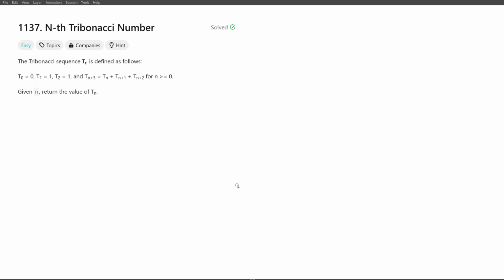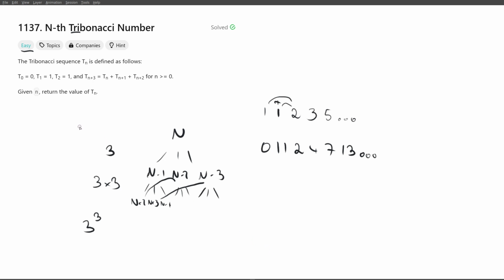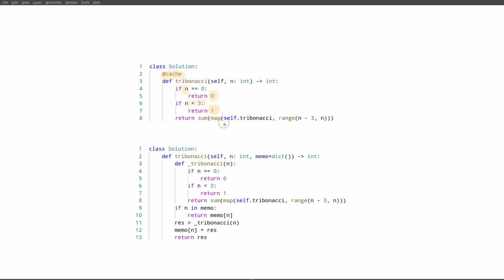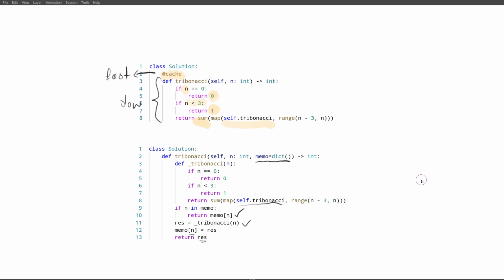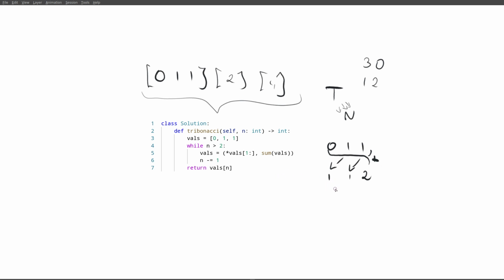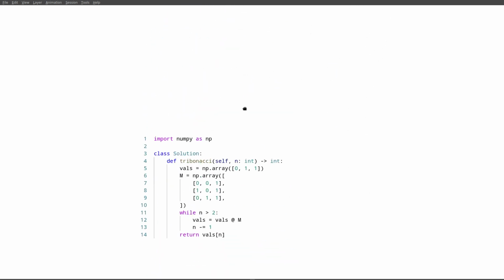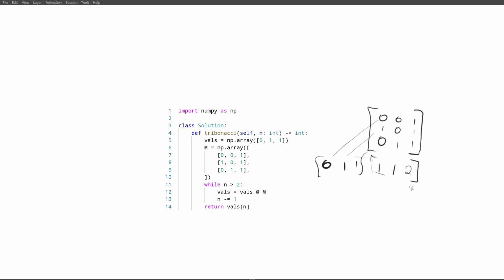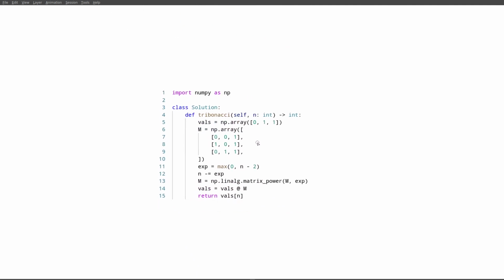[April 24, 2024, LeetCode daily] 1137. N-th Tribonacci Number - Python, solution explained